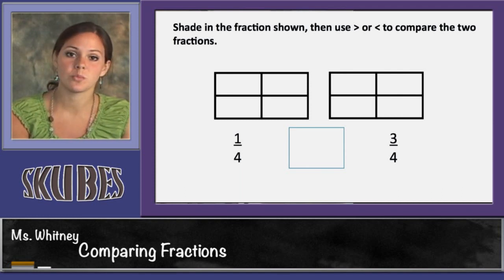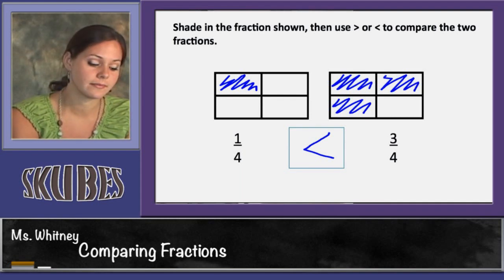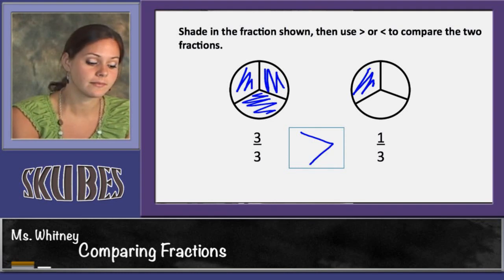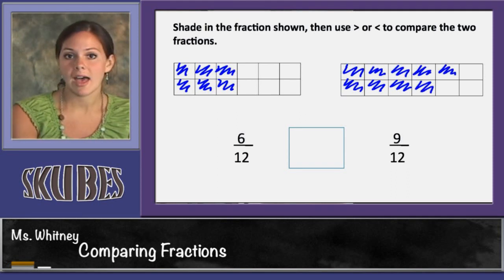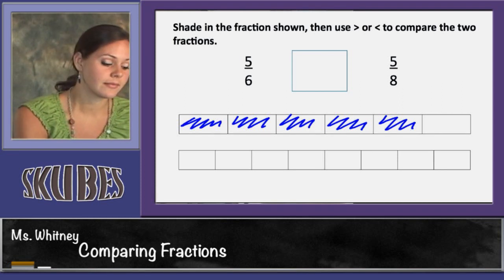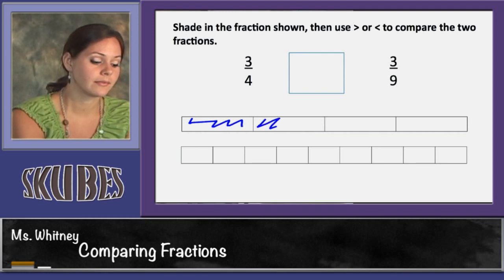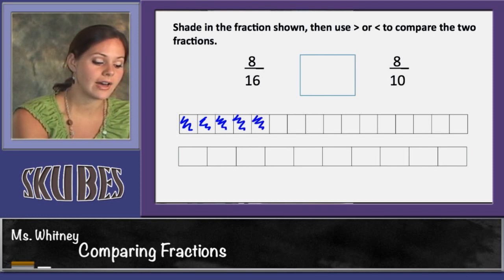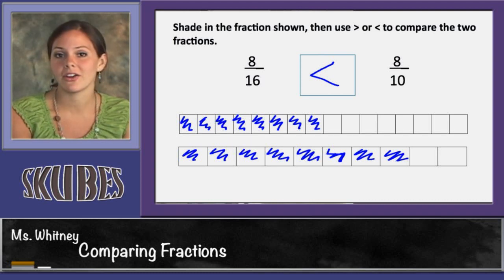Comparing Fractions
3.NF.3
Explain the equivalence of fractions in special cases, and compare fractions by reasoning about their size.